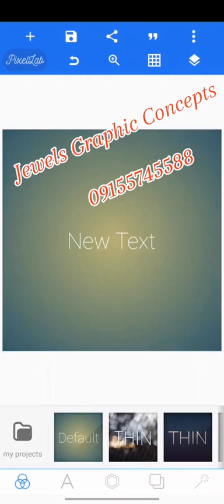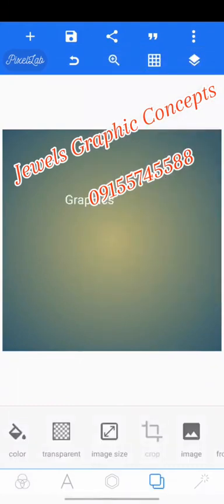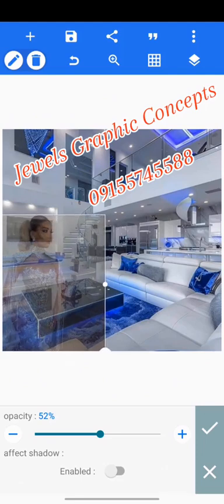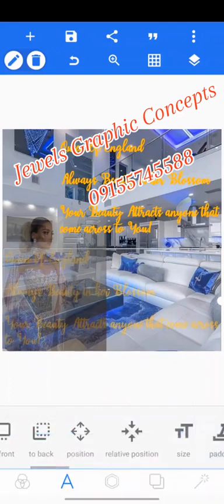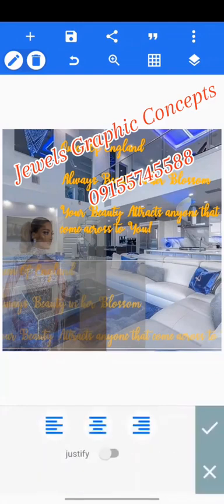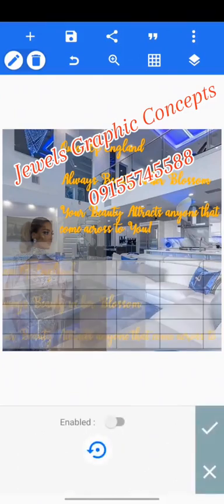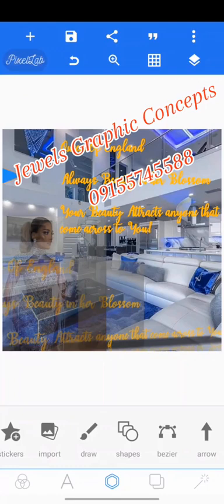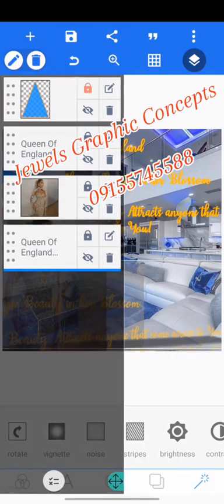GRAPHIC DESIGN WITH PIXEL LAB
Master the Art of Graphics Design from Beginner to Pro

Unlock your creativity and turn ideas into stunning visuals.